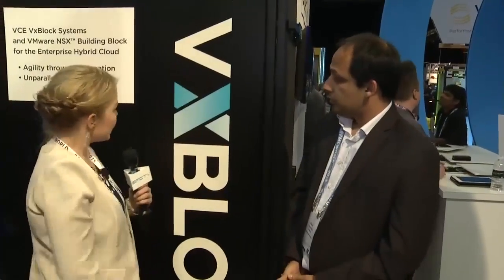Nikhil Kelshikar on VMware NSX and VCE VxBlock at EMC World 2015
EMC TV  talks to Nikhil Kelshikar about VMware NSX and VCE VxBlock at EMC World 2015